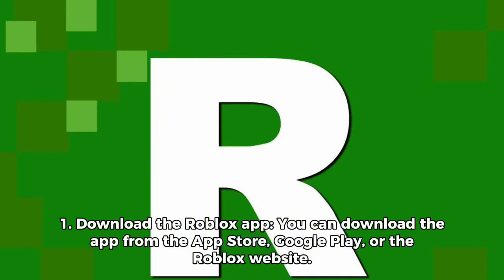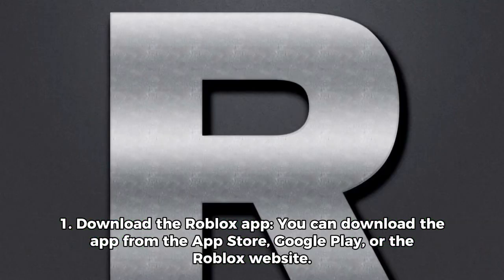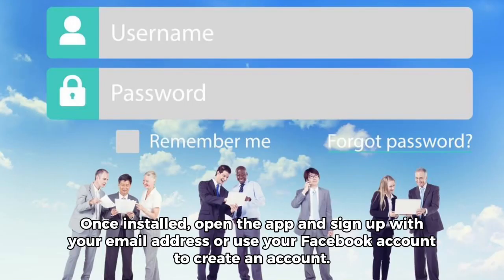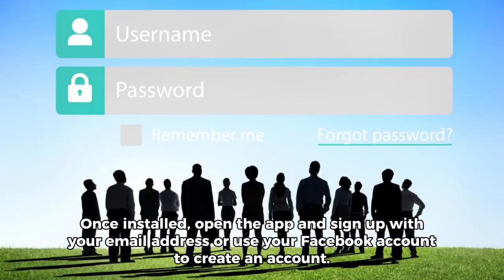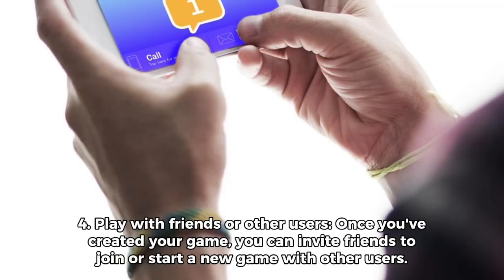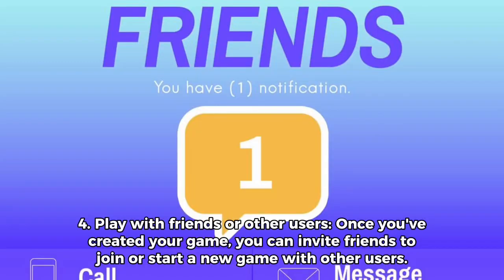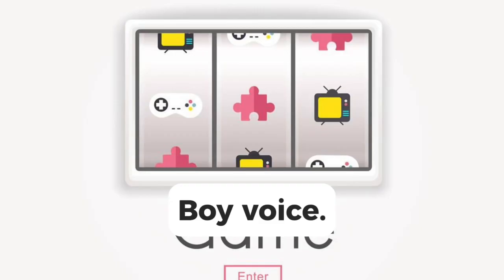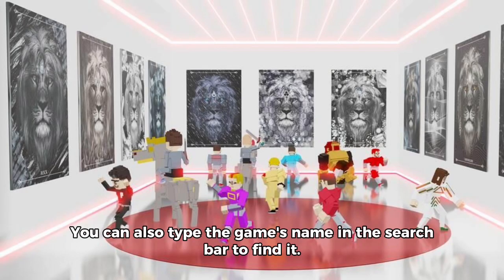How to play a popular game roblox